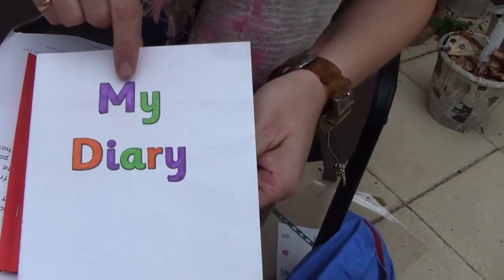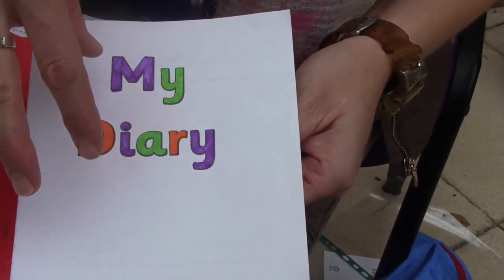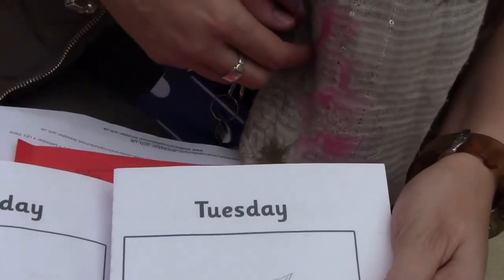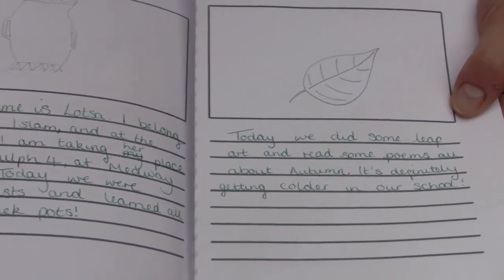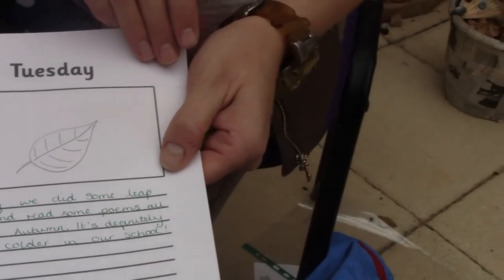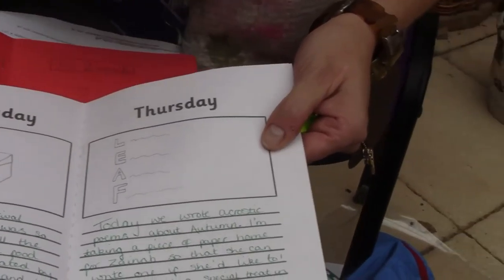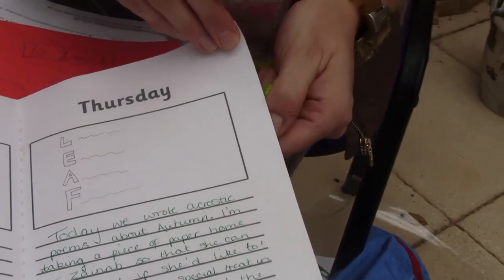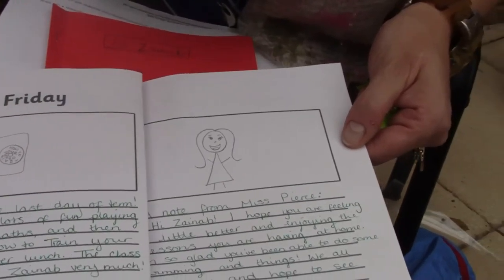Panda in my Chair 2016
This is a teacher from the Children's Hospital School in Leicester talking about how they use the Panda in my Chair activity to reach and teach younger children who are off school due to ilness.